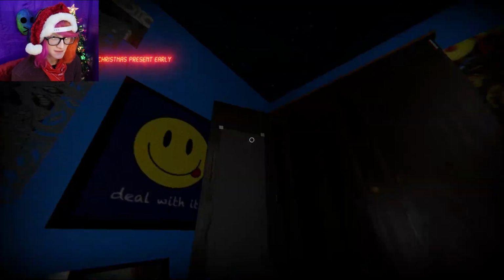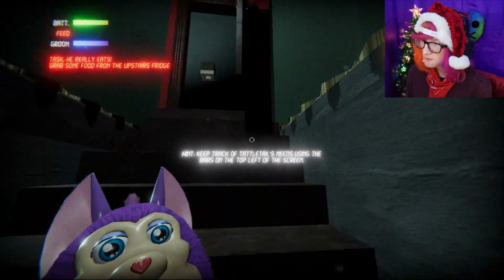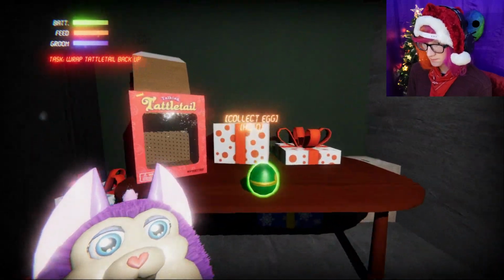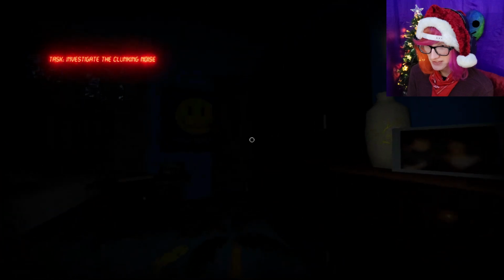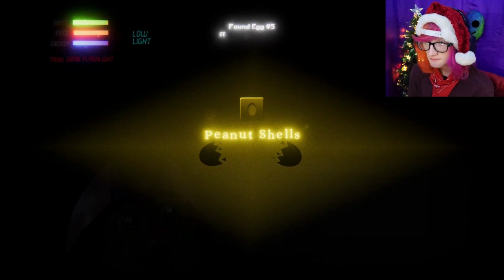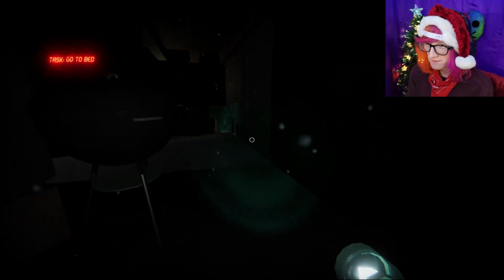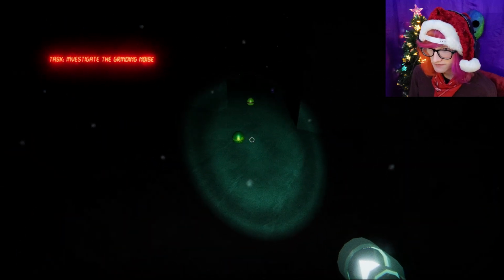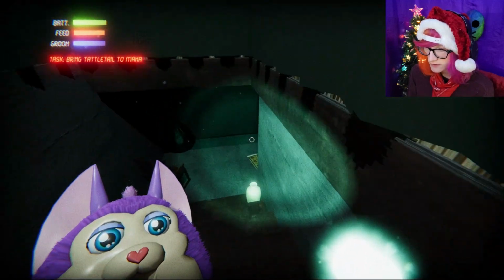Our New Furby Like Friend! : Tattletail (Episode 1)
Hey everyone , In todays video I am playing the beloved Christmas horror game called Tattletail! It is about these toys that are inspired by furbies and they have an evil premise behind them. Join me as we discover the dark secrets that lurk behind their innocent looking faces.